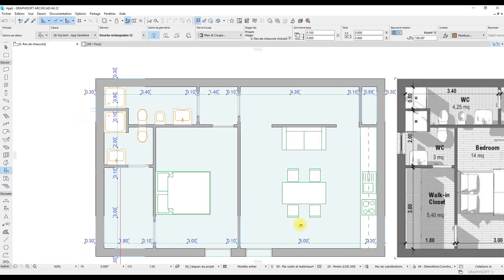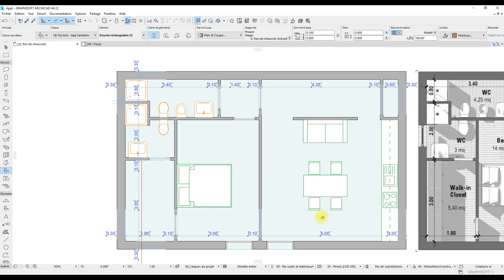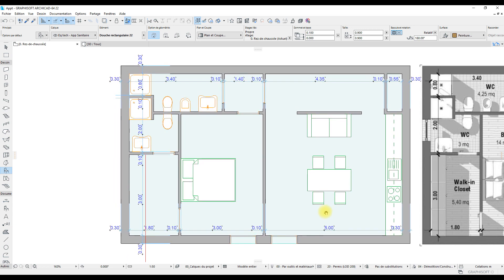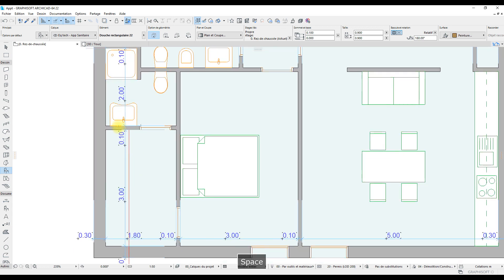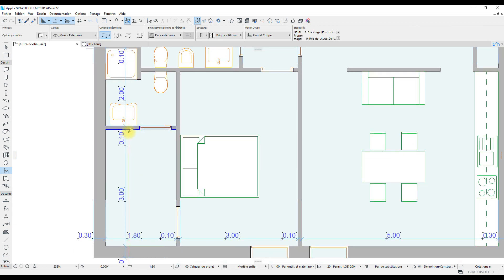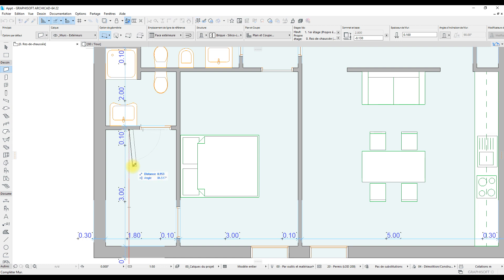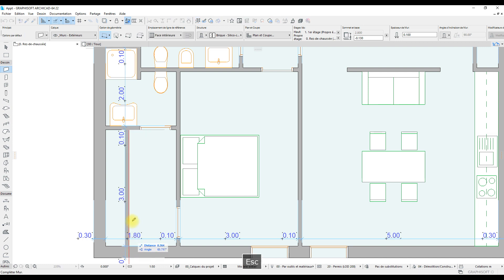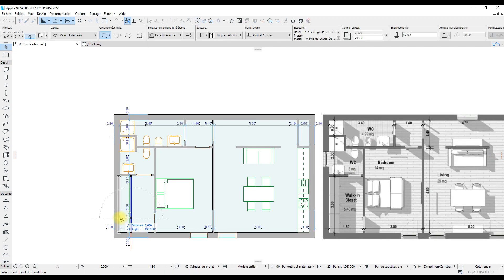Archicad 22 | Apartment P.4 - Plan shadows 📐